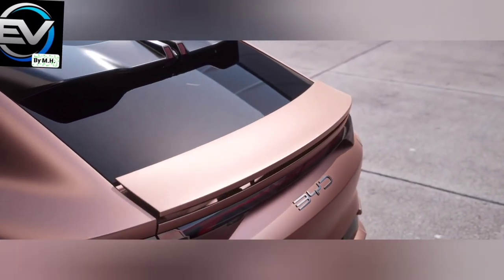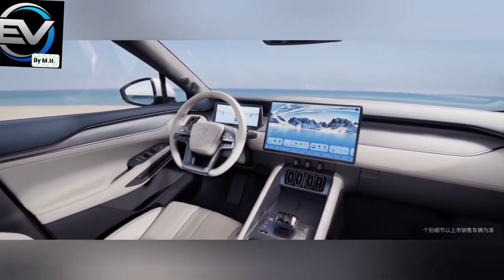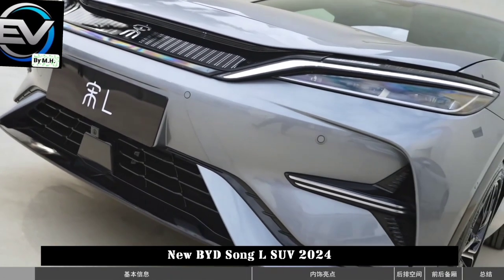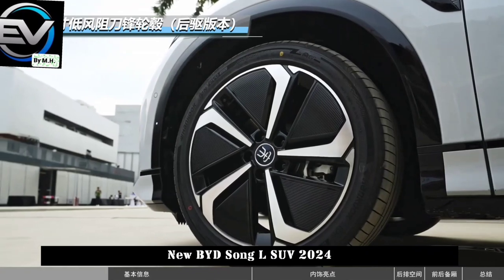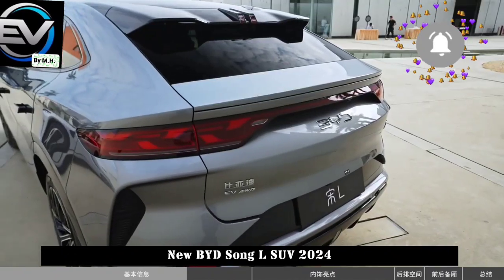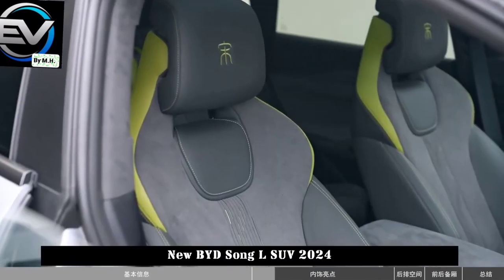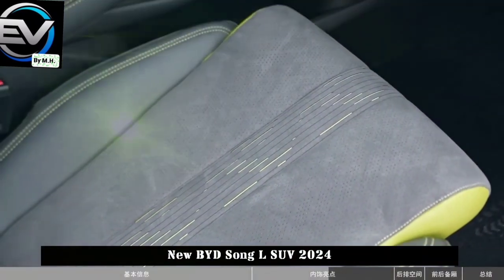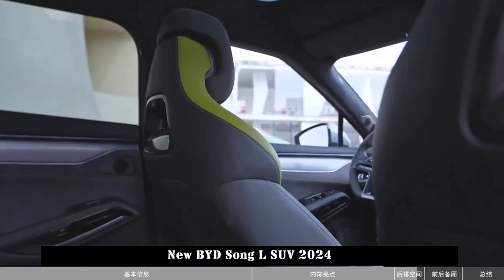Clear the road the Great BYD Song L is here!!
Clear the road the Great BYD Song L is here!! electric #2024 prices chinese byd blade long cell tesla model Y#porsche